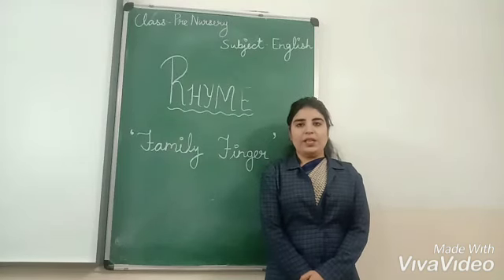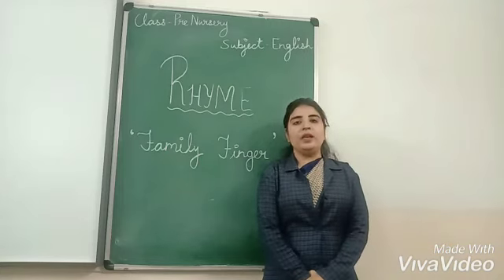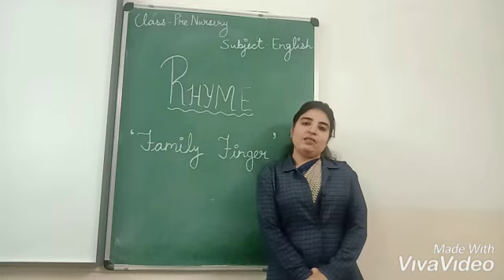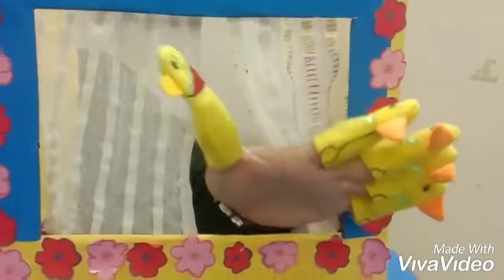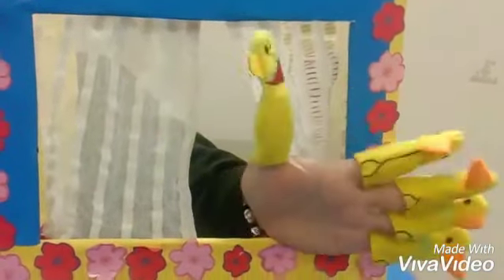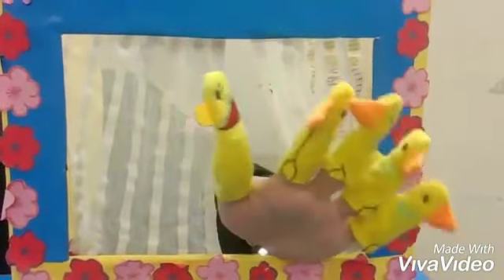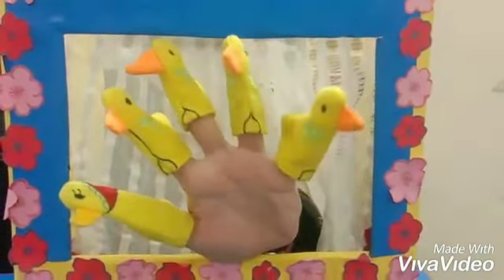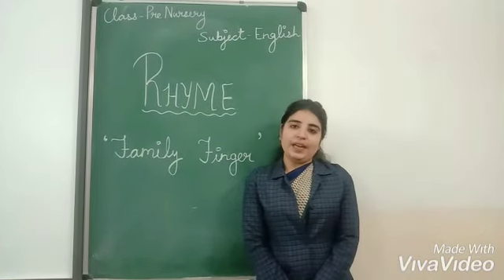Rhyme (Family Finger)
Pre Nursery Rhyme (Family Finger)